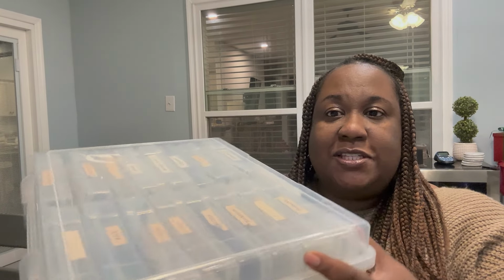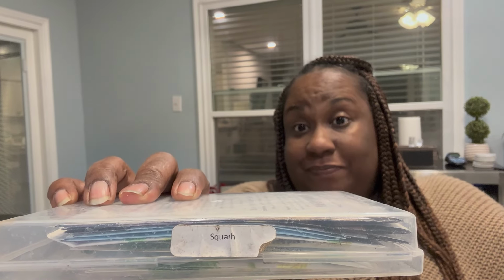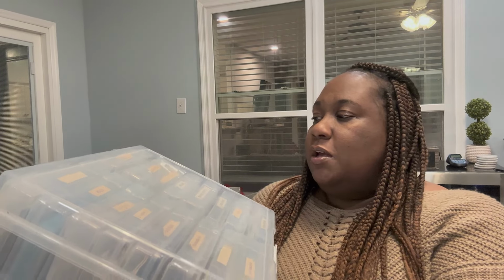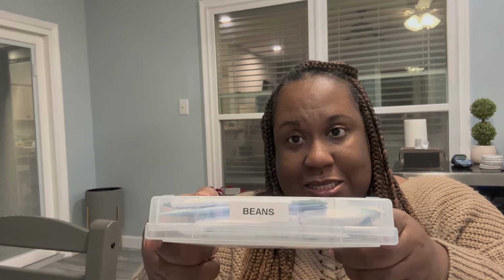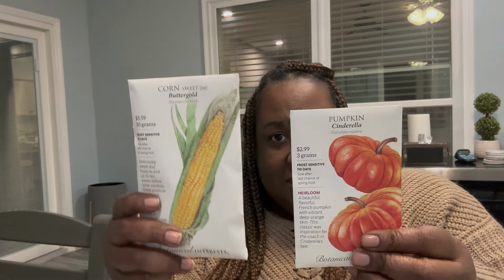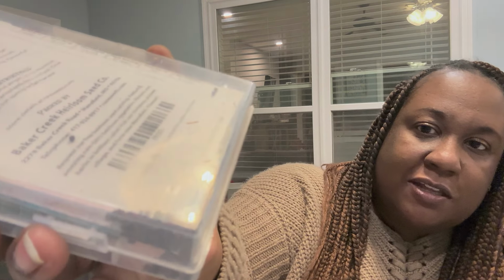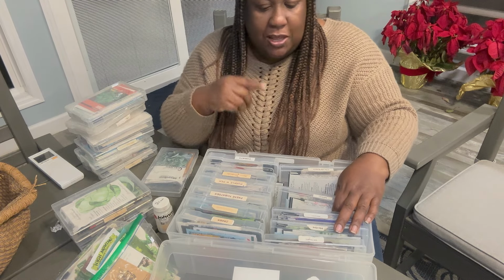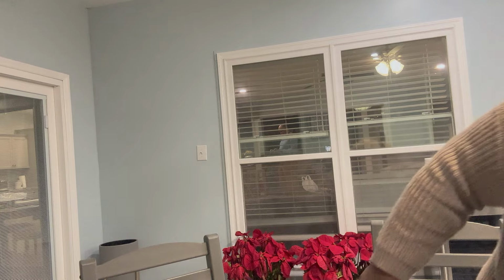ORGANIZE SEEDS FOR THE SUMMER GARDEN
In this video, I show you my process on how to organize your seeds for the summer garden. I show you the tools I am using and discuss seed organization to plan bettter for your summer garden in 2024.

HISEA
15%off for all HISEA products